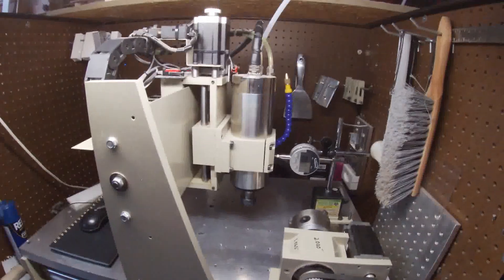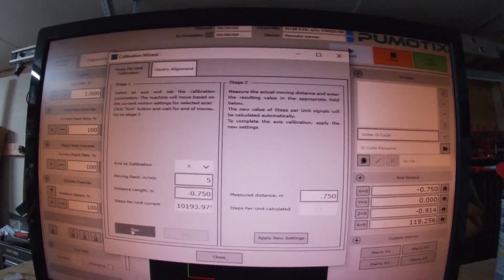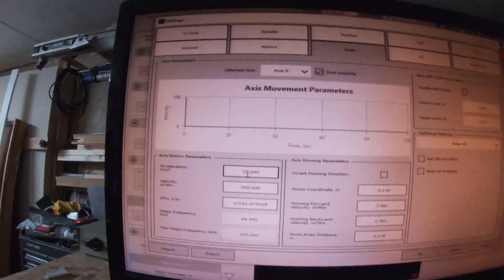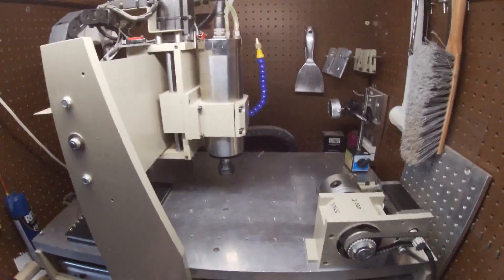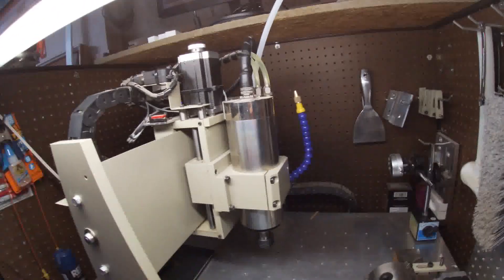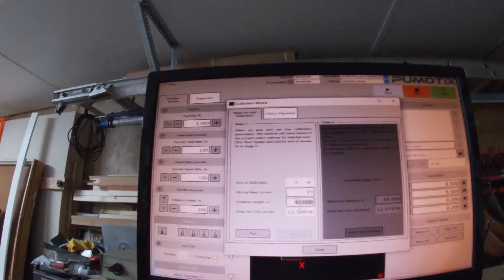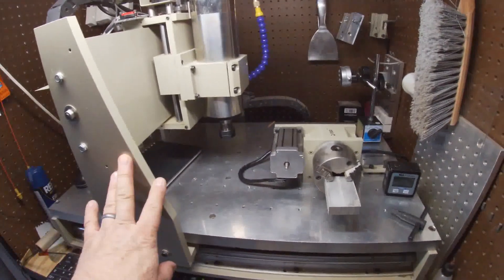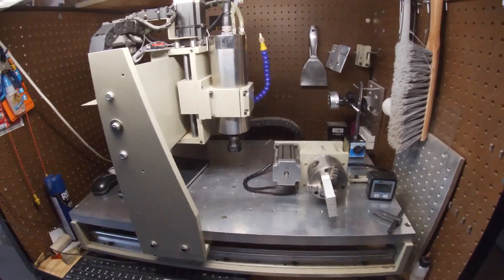Pumotix Calibration on 6040 machine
In this video I will calibrate my Pumotix software on the China 6040 Machine. This is a basic calibration to get you started and I recommend you do some test cuts afterword and measure your results to verify the machine settings.